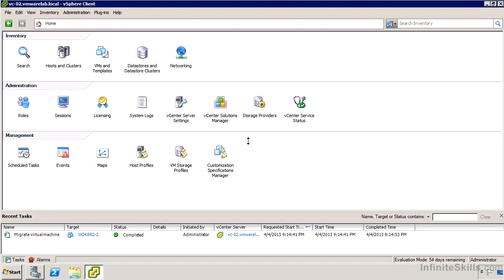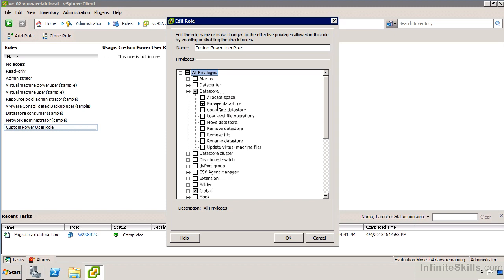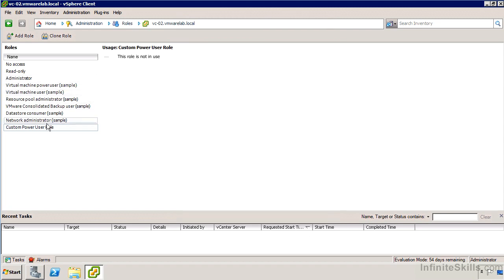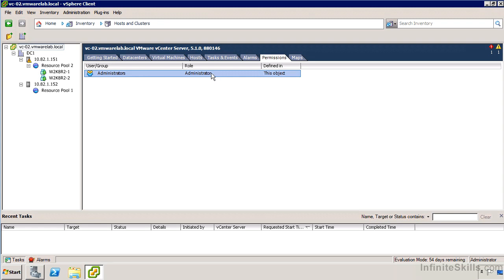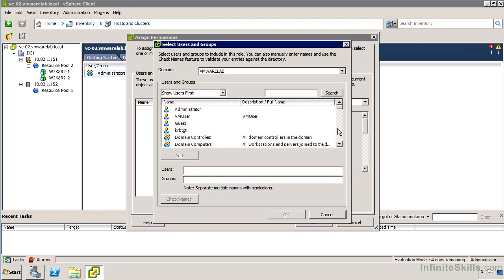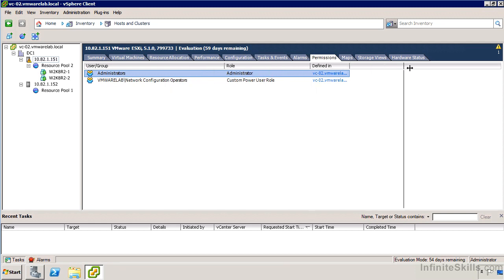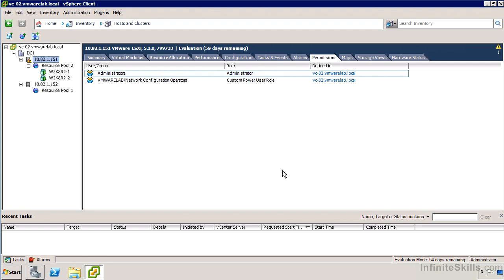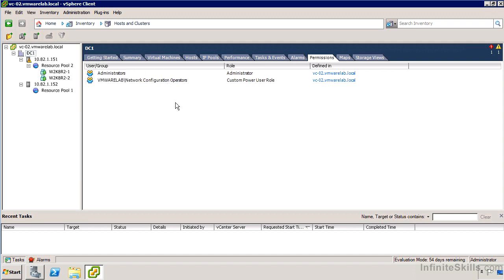0604 Roles And Permissions